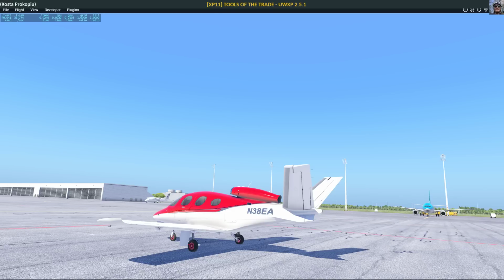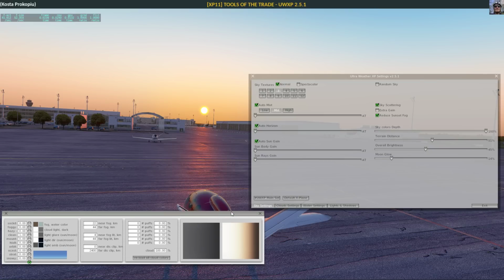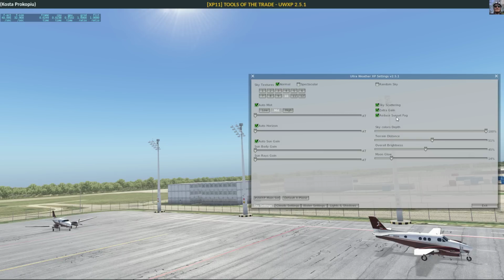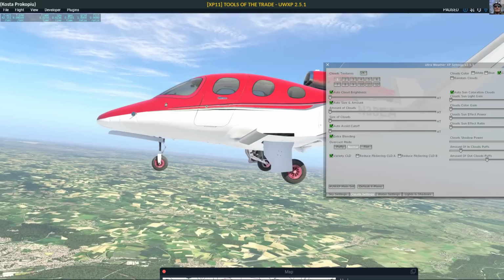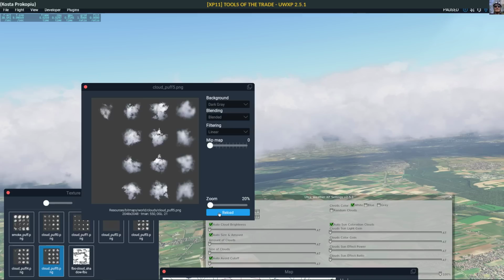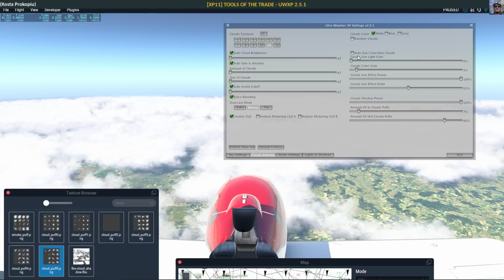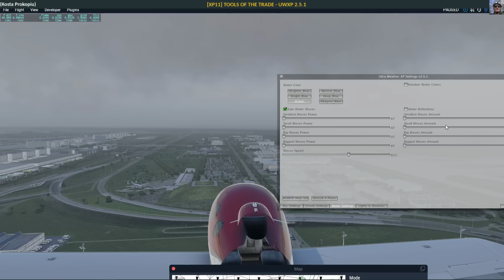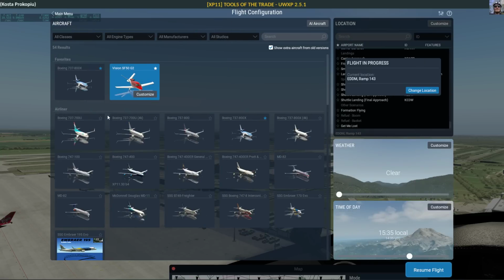[XP11] TOOLS OF THE TRADE - UWXP 2.5.1 (ENGLISH)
The latest version with hotfix of Ultra Weather which works now pretty well here and in my view is the best weather depiction available right now.

Setup:
Mifcom Battlebox
16GB Corsair Vengeance LPX DDR4-3000,
SSD: 0.5TB, 2x 2TB FireCuda HDD
OS: Windows 10 Home 64 bit
Sim: X-Plane 11.34